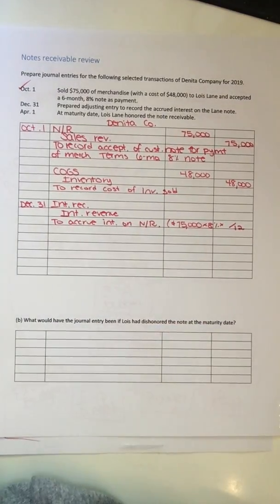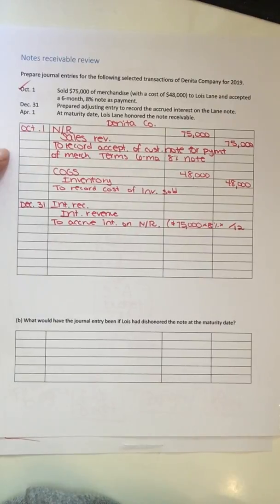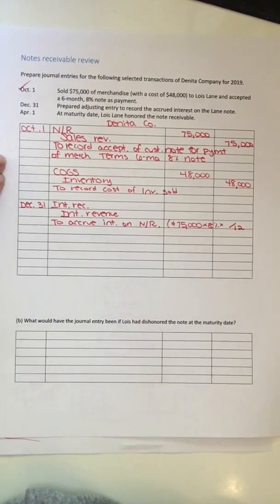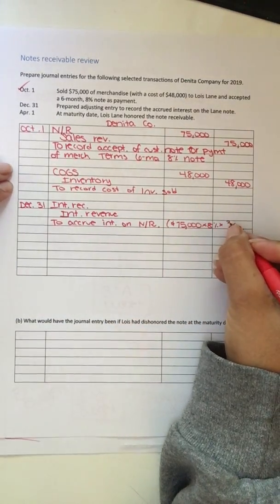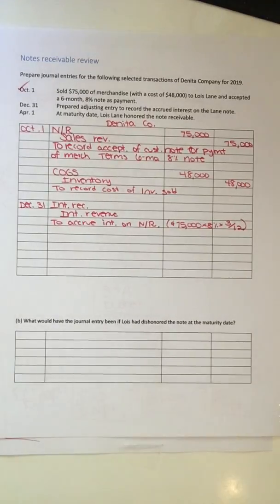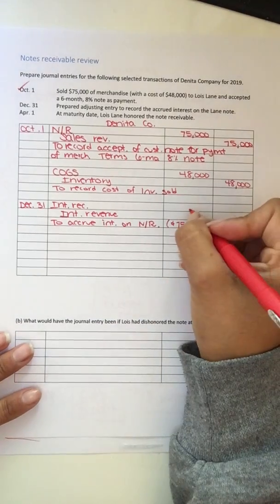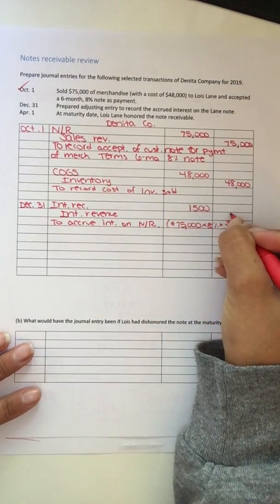Ch9, Video 8: Notes Receivable Review, Example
Professor Thompson walks through various notes receivable transactions with a fictional company